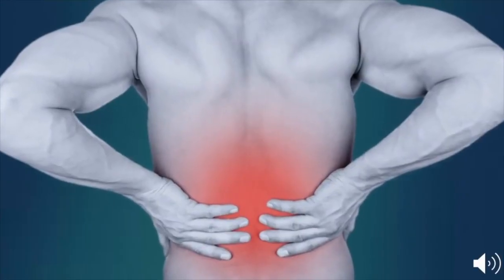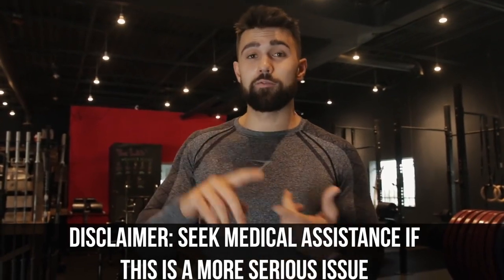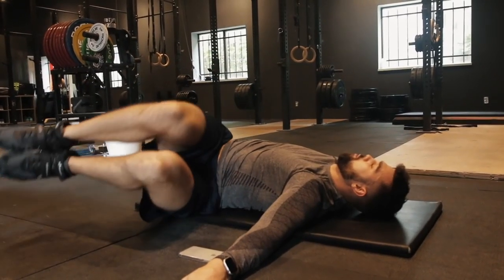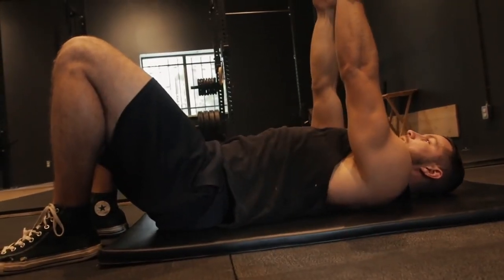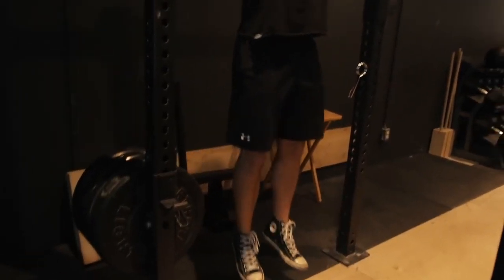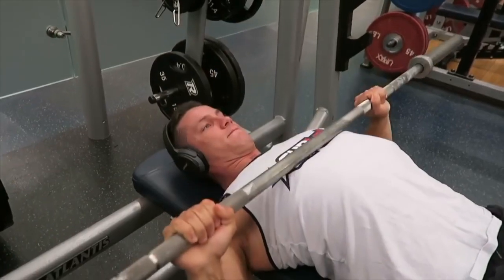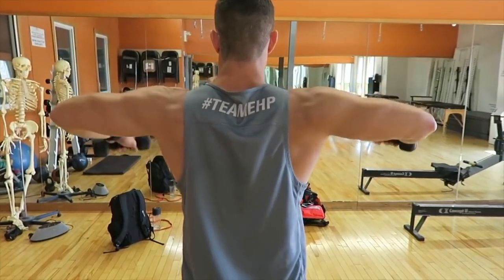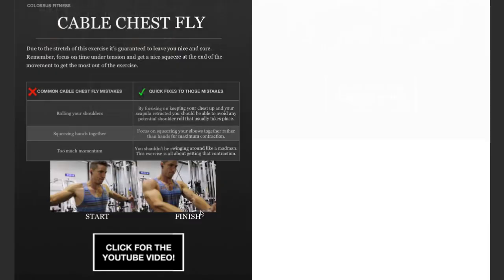How to Fix Lower Back Pain. What to do and not do to alleviate lower back pain and ache.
How to Fix Lower Back Pain with Exercise.